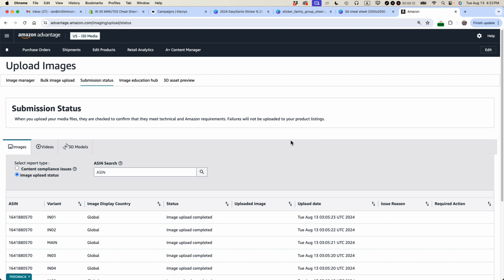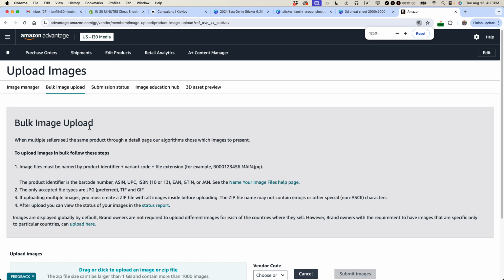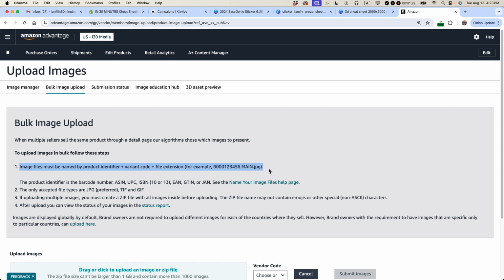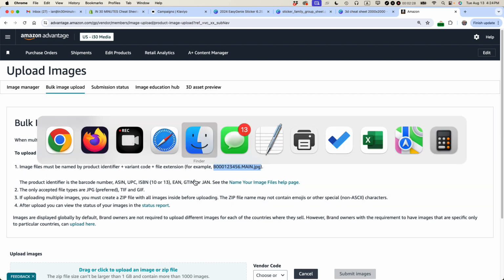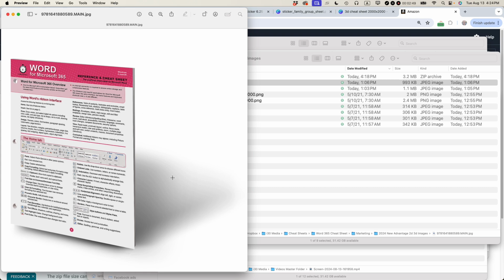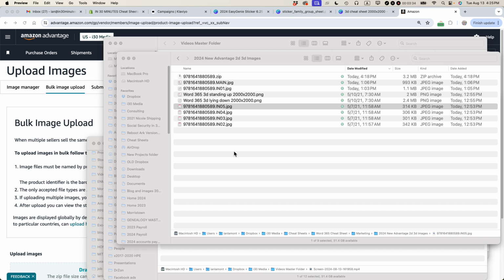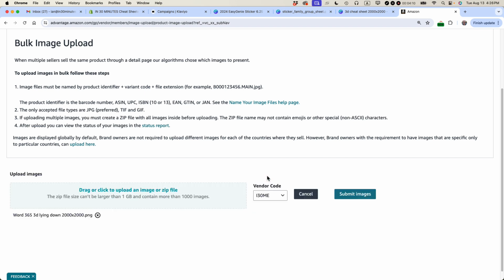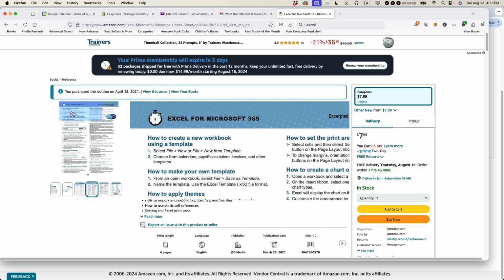3 common publisher mistakes uploading images to Amazon Advantage